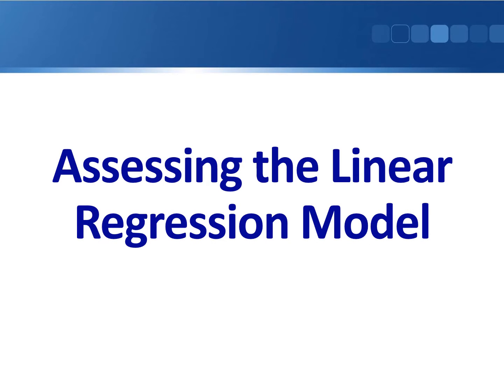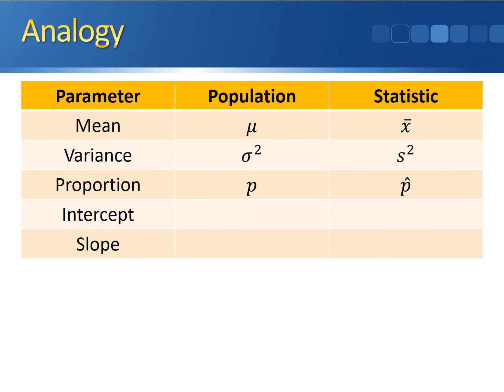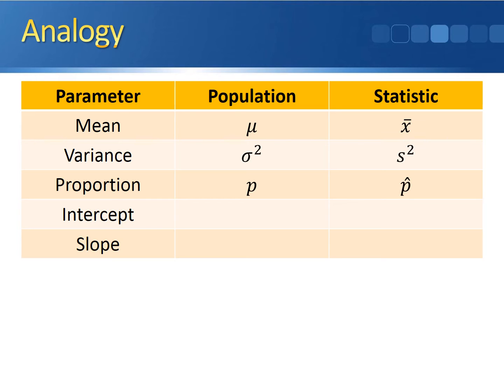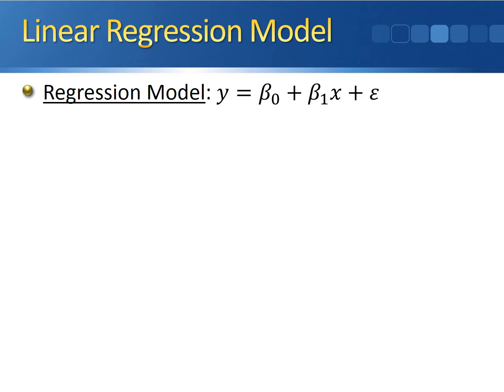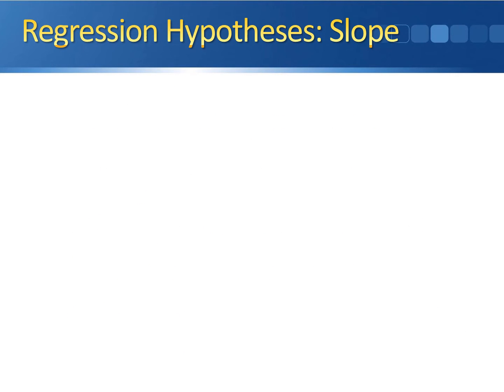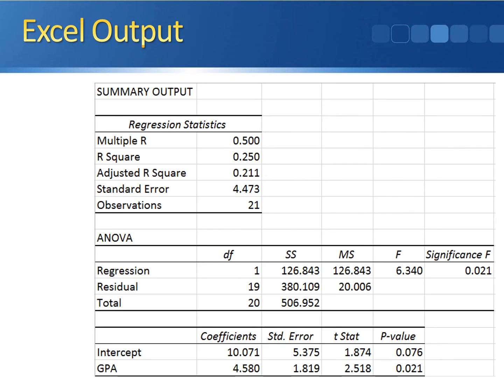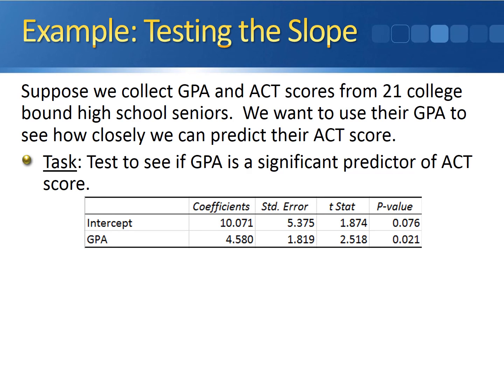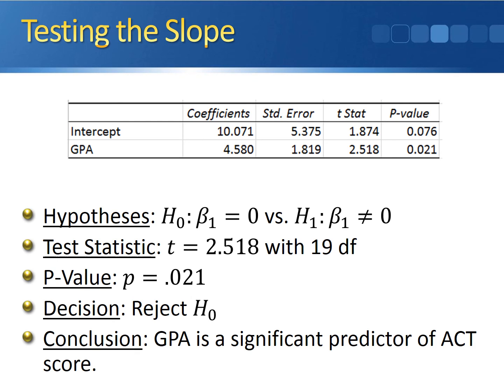Assessing the Linear Regression Model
This video defines a linear regression model and shows how to test for significance of the slope parameter.